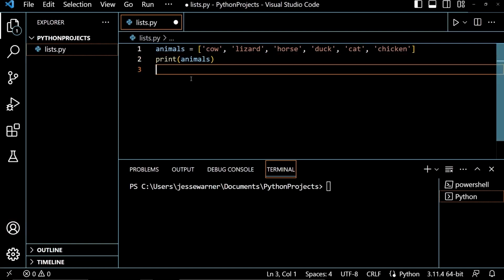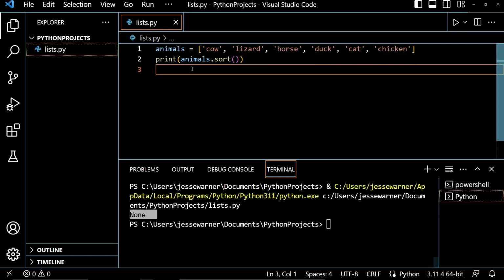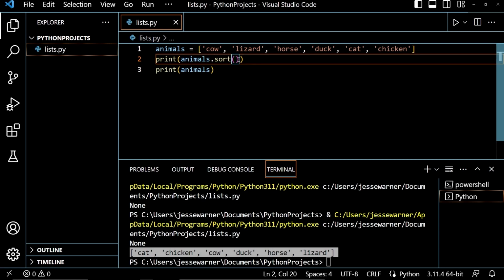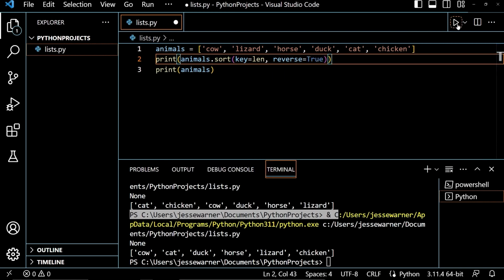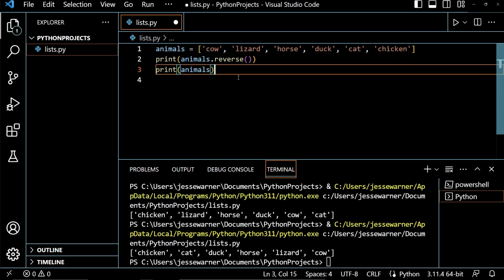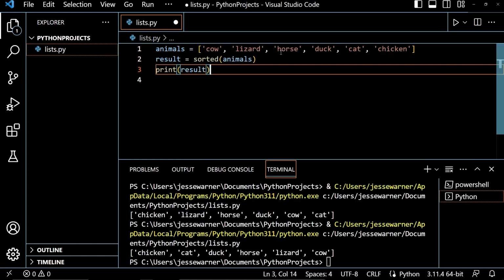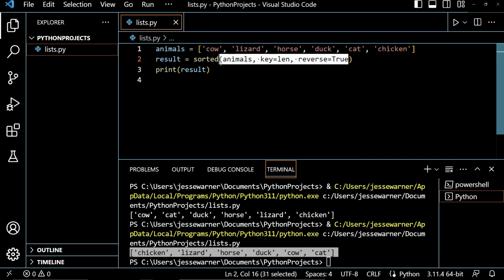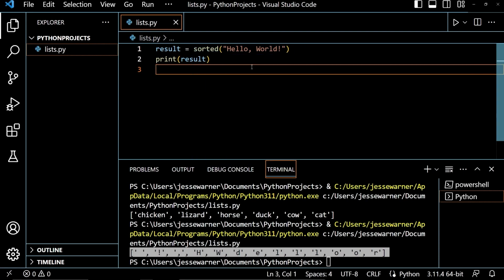Use built-in sort methods and functions to sort a list in Python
Learn how to sort lists using built-in list methods and Python's built-in sorted() function.